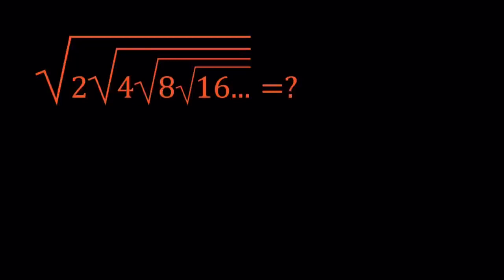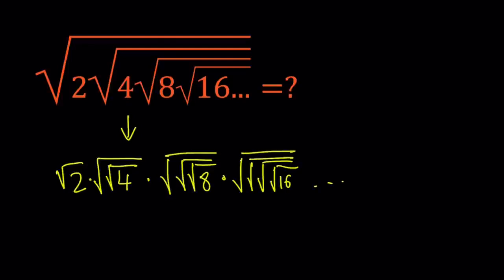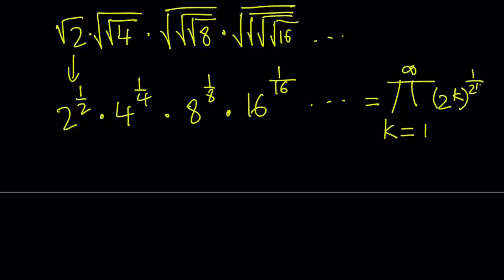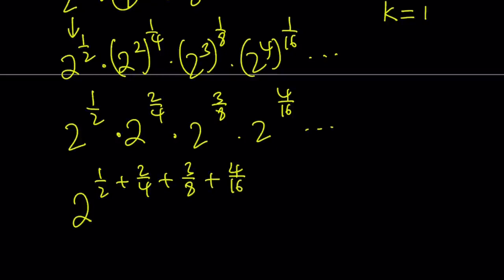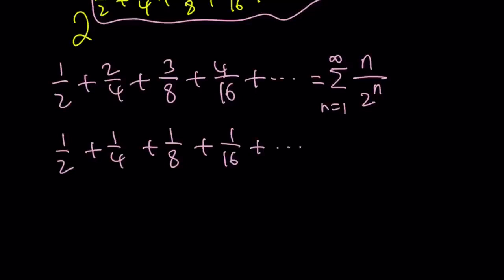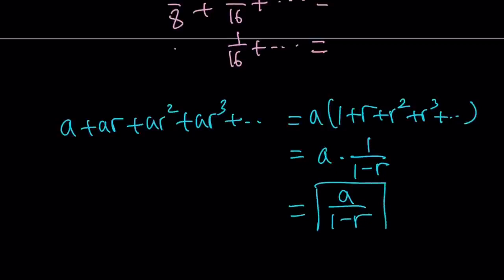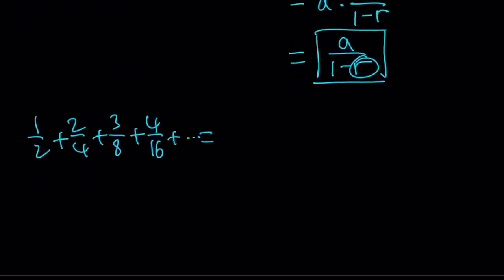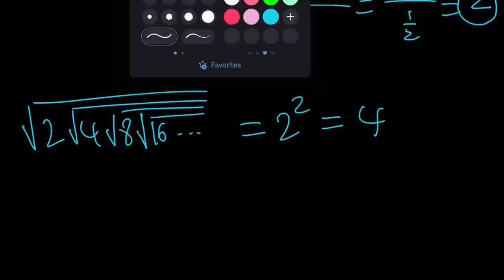Simplifying An Infinite Radical Expression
If you need to post a picture of your solution or idea:
via @YouTube @Apple @Desmos @NotabilityApp